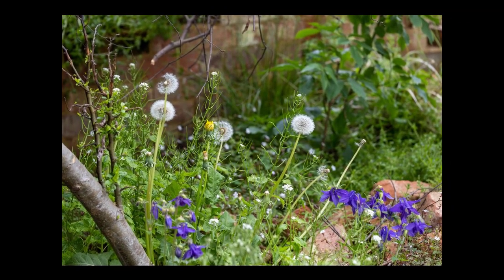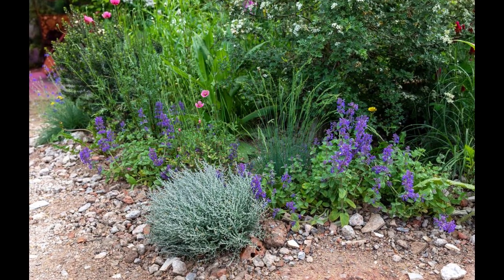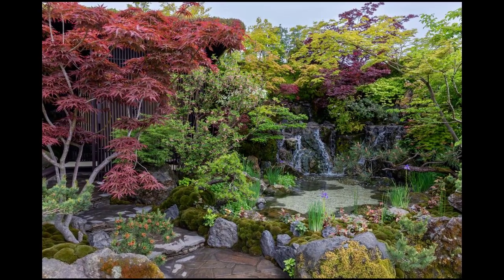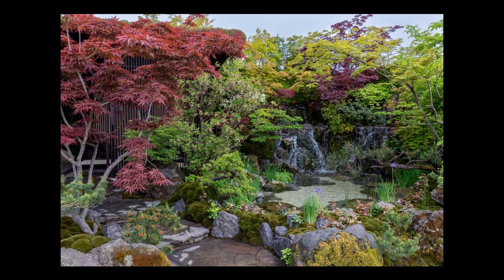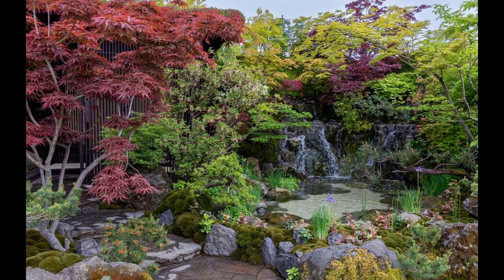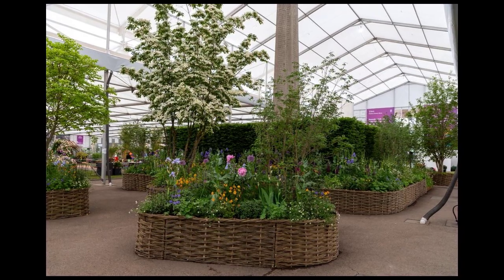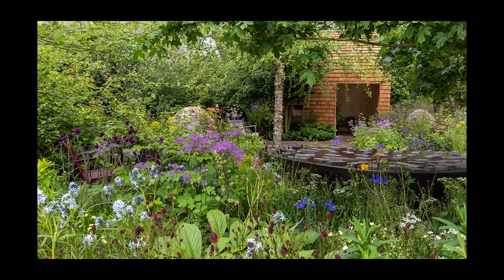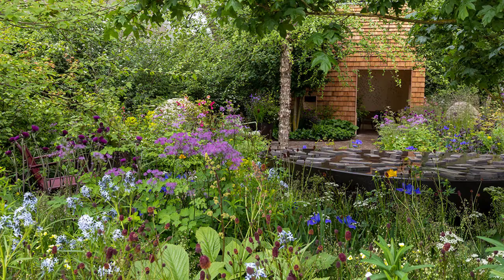Trends and themes at RHS Chelsea 2023🌼 Trending themes and ideas 🌼Green garden plants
Weeds
Even before the show began there was talk that 2023 was the year ‘weeds’ would be not only seen, but even celebrated at RHS Chelsea, and to be found across the garden categories,  most notably in Cleve West’s Centrepoint Garden.

The designer even used weeds from his own allotment in the garden, including dandelions, herb robert and cleavers. Cleve says, “This is an experiment to see whether a mix of ornamentals and so-called ‘weeds’ can co-habit in an aesthetically pleasing way.”

Similarly, Tom Massey’s Royal Entomological Society Garden included knapweed and clover to attract the insects needed for study in the garden’s lab.